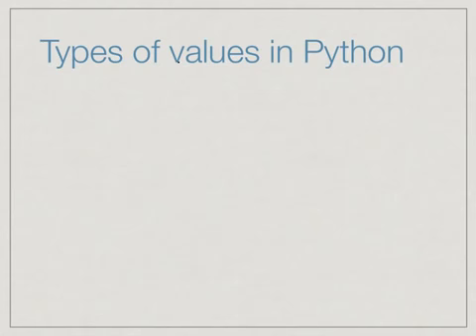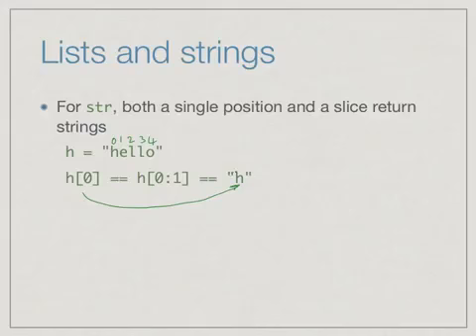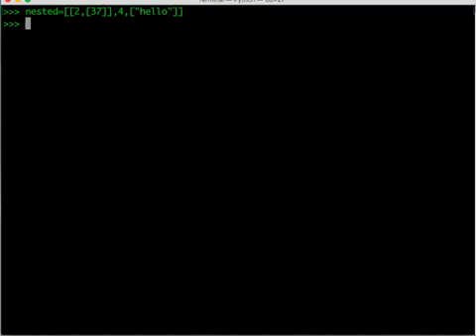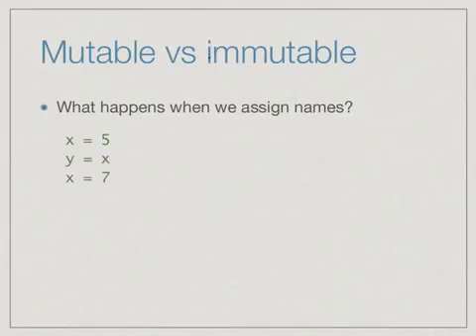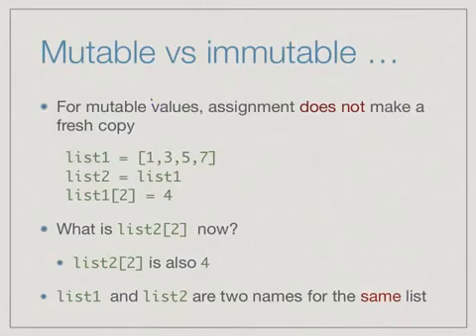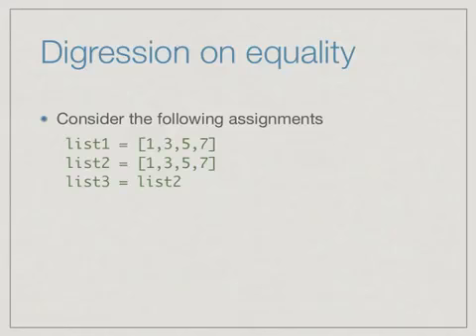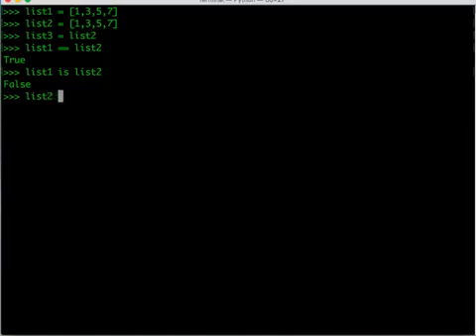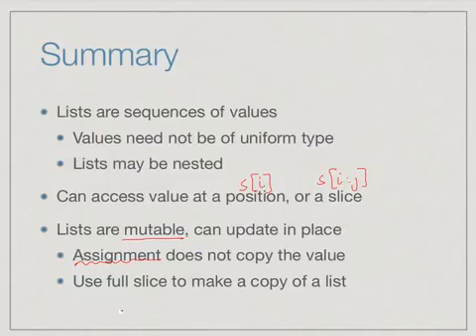LECTURE 7: LISTS